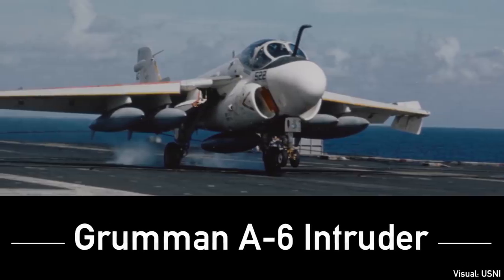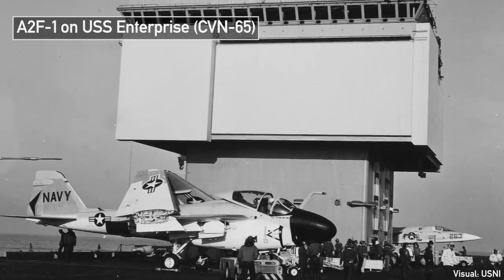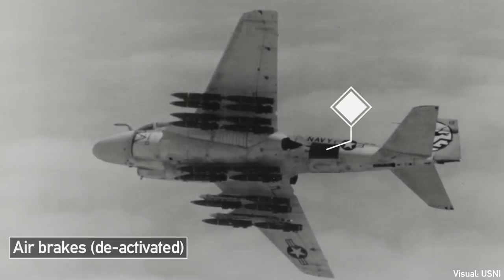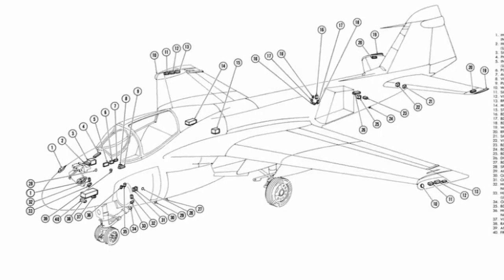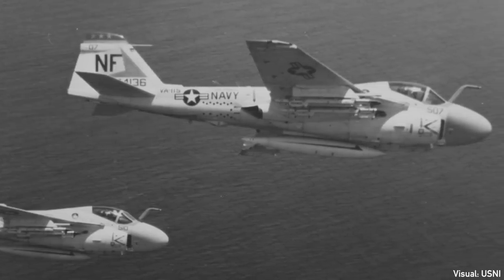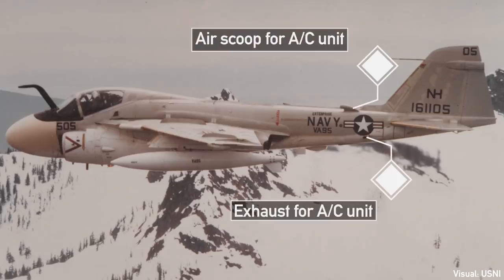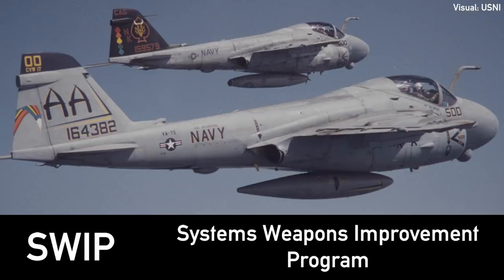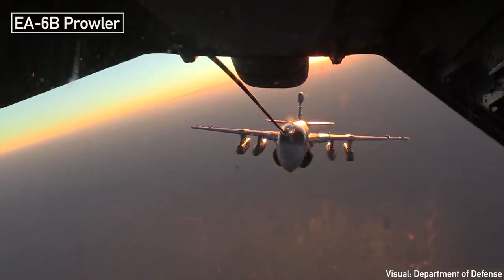A-6 Intruder - Recognition Guide 2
The A-6 Intruder is a classic aircraft and next up in the Recognition Guide Series!

- Sources

Robert F Dorr, Grumman A-6 Intruder,

Mark & Rick Morgan, Intruder:: The Operational History of Grumman's A-6

Rick Morgan, A-6 Intruder Units of the Vietnam War

DoD, OPNAVNOTE 03110, A-6b Aircraft, 1965

DoD, NAVAIRNOTE 13100, A-6E Aircraft, 1969

Tailspintopics blogspot com

NAVAIR 00-110AA6-1
NAVAIR 00-110AA6-4
NAVAIR 00-110AA6-5
NAVAIR 01-85ADF-1

- Visuals
USNI Photo Archive
Department of Defense
USN